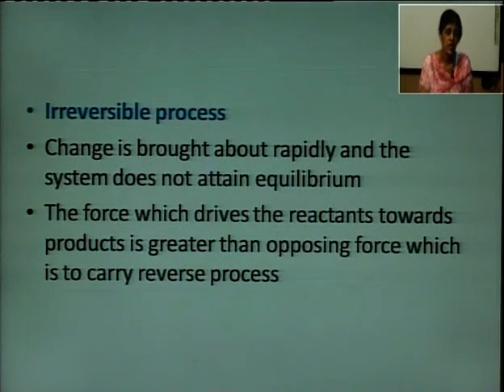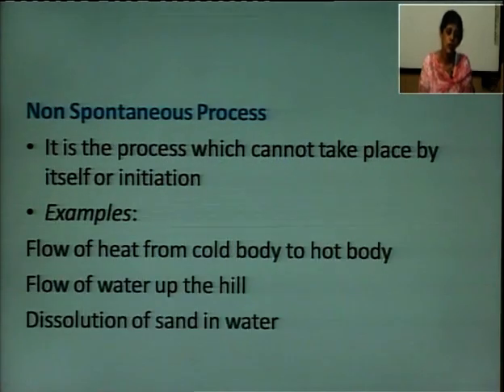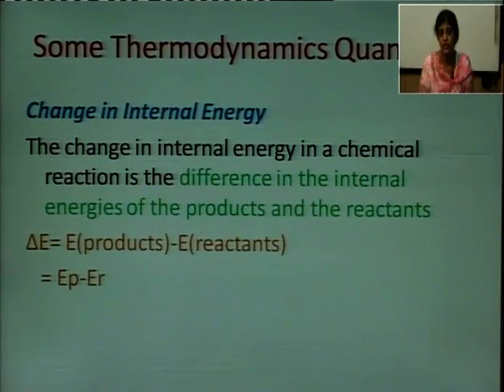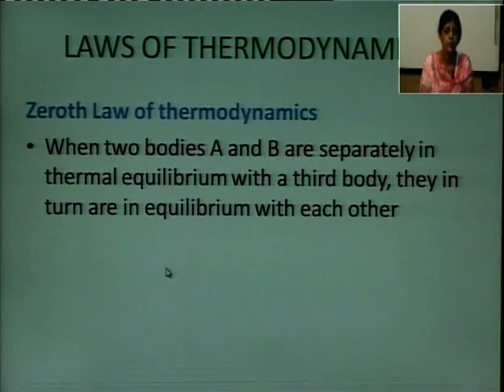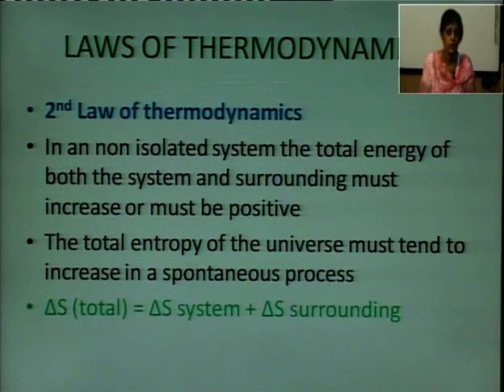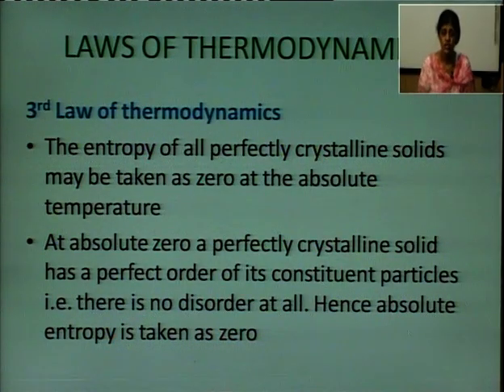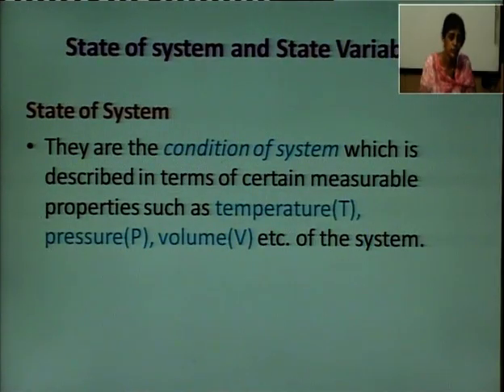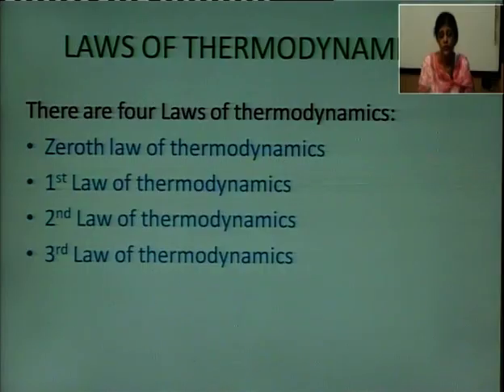Double RCC part 04 mp4